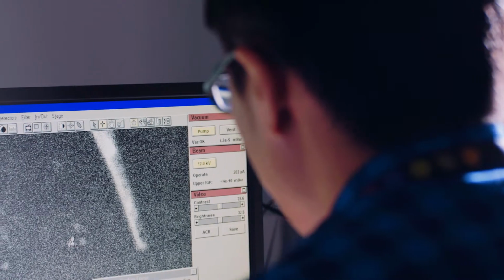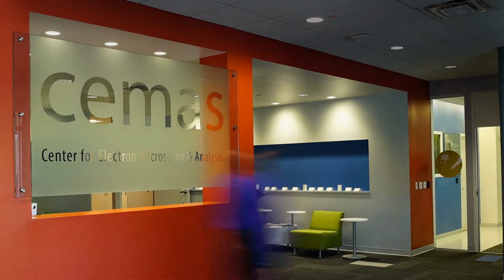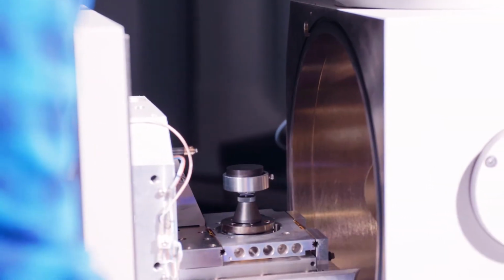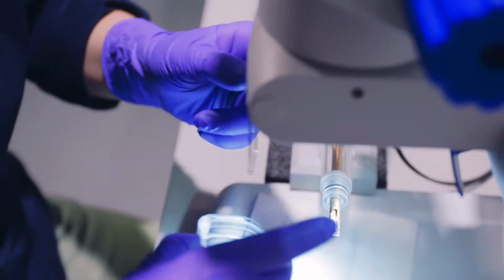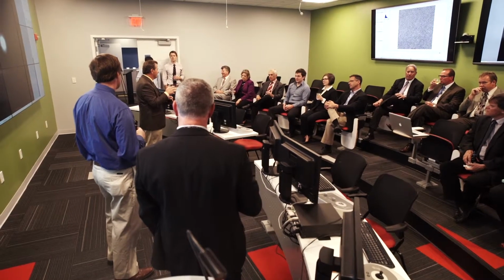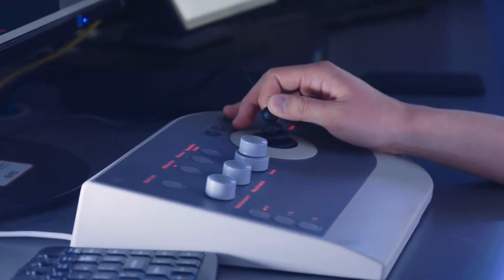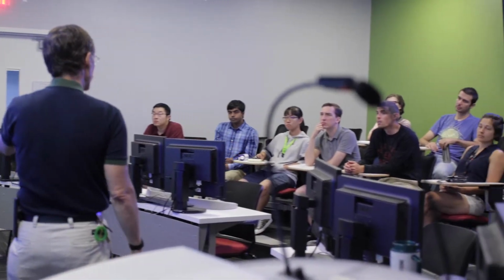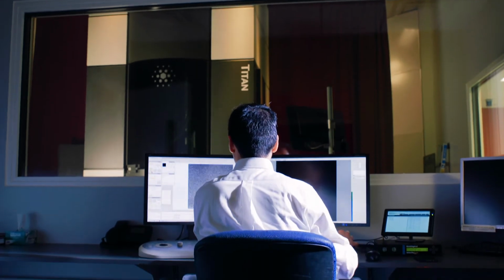CEMAS: A Critical Piece of the Jigsaw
With one of the largest concentrations of electron and ion beam analytical microscopy instruments in any North American institution, CEMAS brings together multidisciplinary expertise to drive synergy, amplify characterization capabilities, and challenge what is possible in analytical electron microscopy.